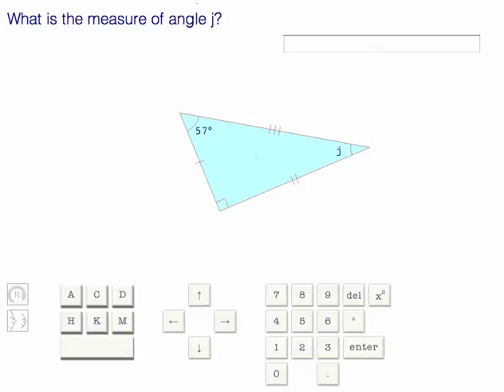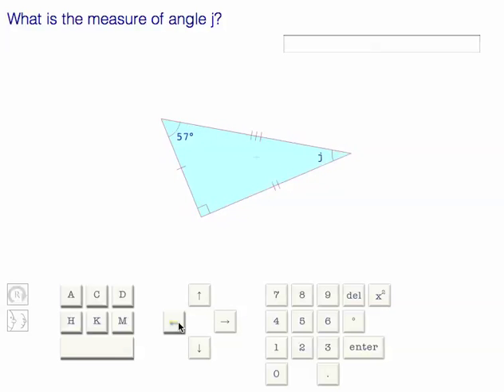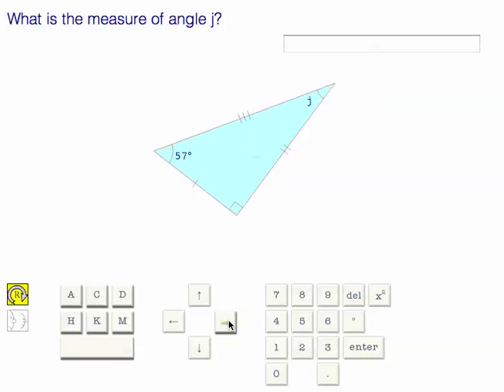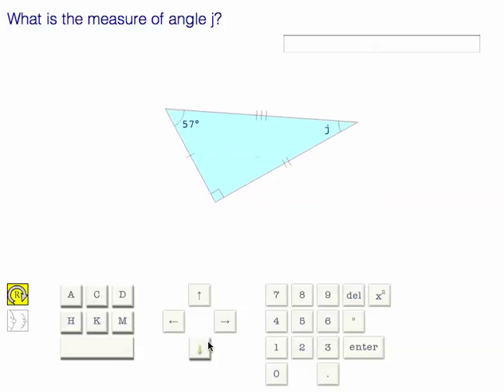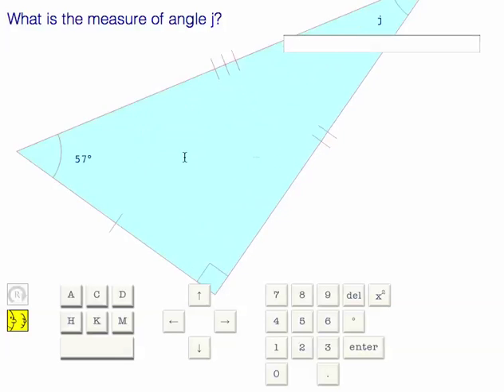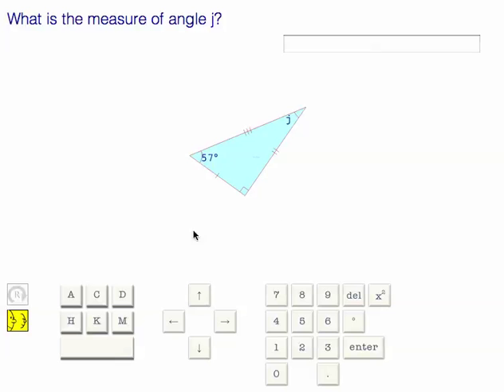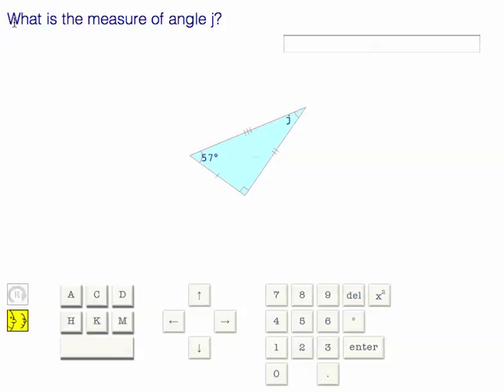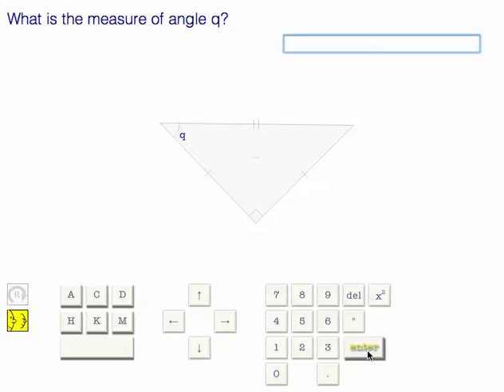Buttons: What They Do And How To Use The Program, From the Triangles Math Program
Buttons: What They Do And How To Use The Program. From the Parallel Lines Math Program.